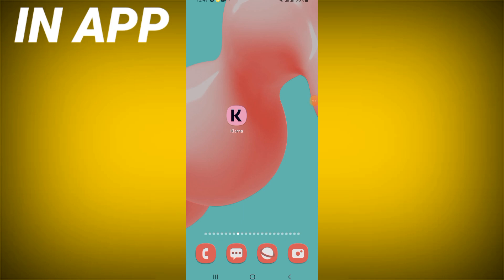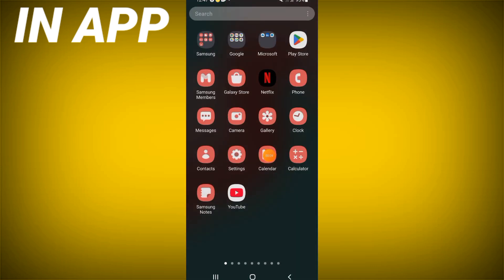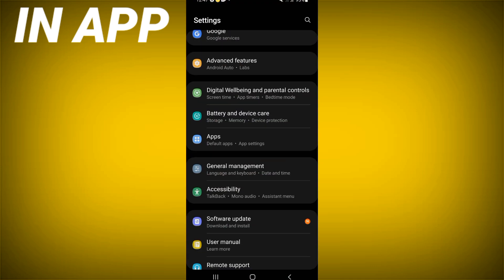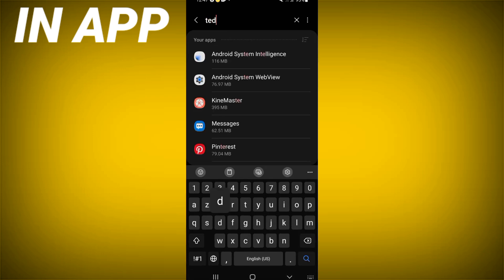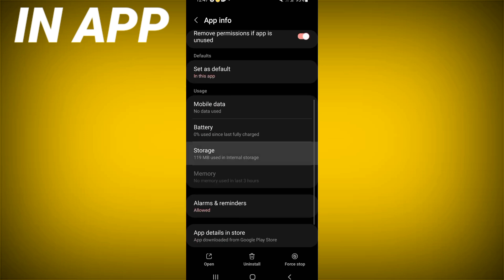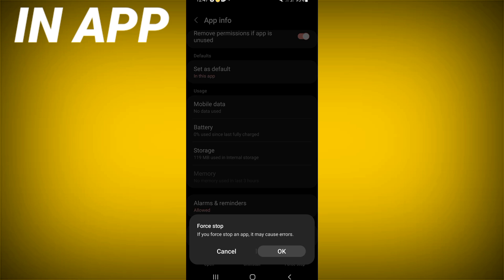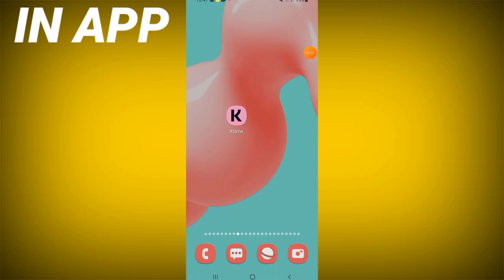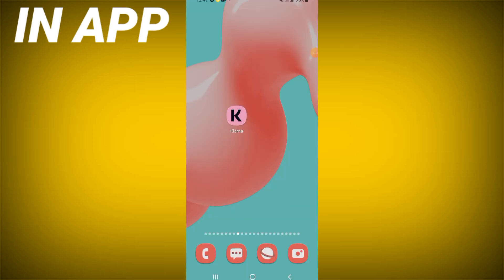How To Fix TED App Crashing | Step By Step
inapp